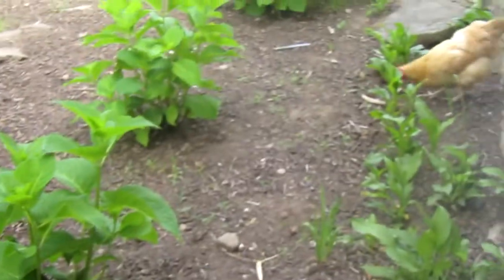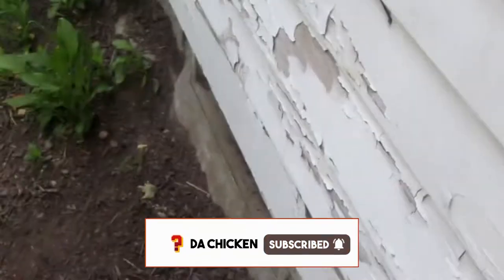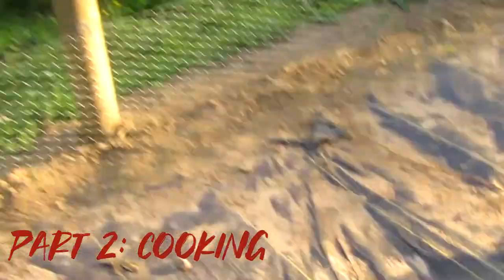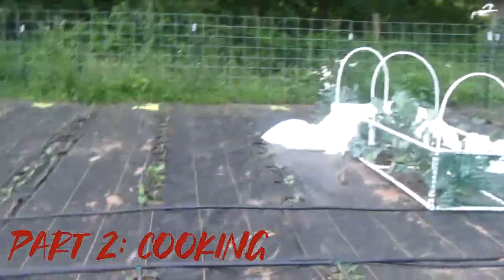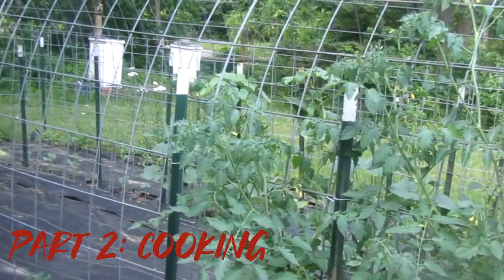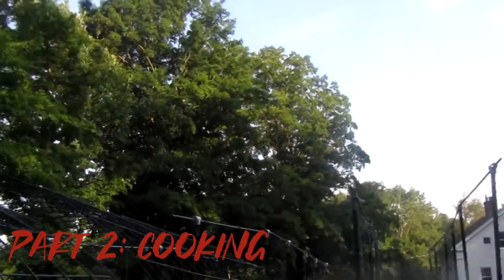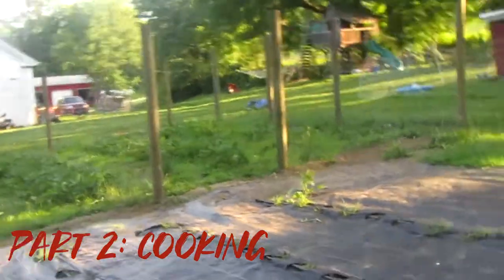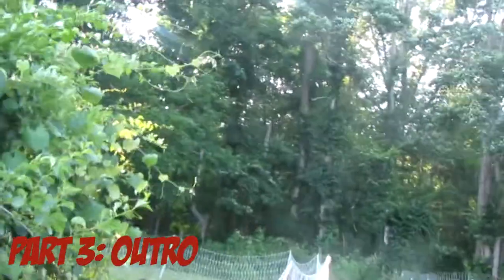Zucchini Bread Recipe for beginners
🎬Video made in 2 hours
✍️Daily quote:
🔍Abt me:
🎞️Video editing:
70 Subscribers (I was stuck here for a while) 22 July 2021
1K: ??
10K: ??
50K: ??
100K: ??
1M: ??
10M: ?
⬆️Upload schedule:
🐓Pets I have:
Piper: Pitbull/lab cross (Dog)
Fezzik: Great Dane (dog)
Parker: Domestic shorthair (cat)
pleco: pleco fish (fish)
Lamplighter: parakeet
📝Info on vlog:
hello
🎶Music used🎶
©Licensing Policy: